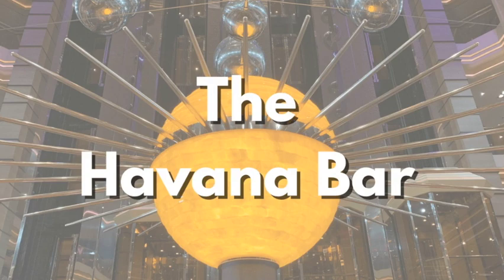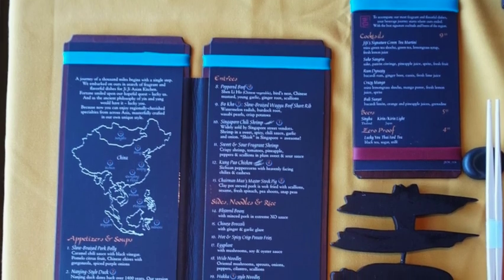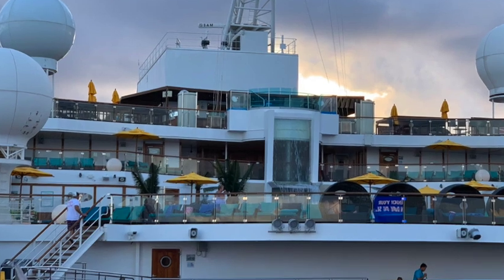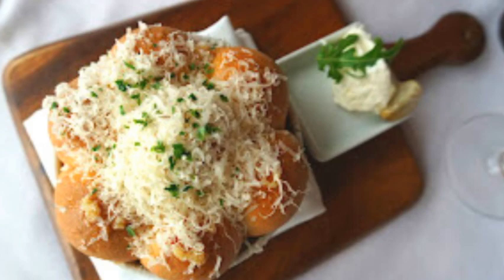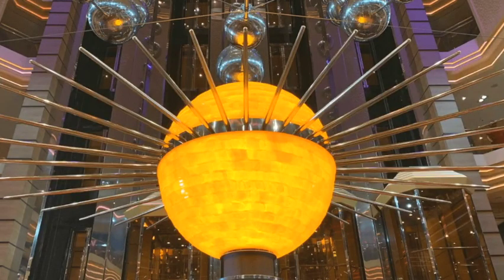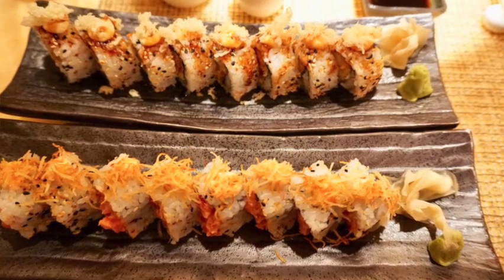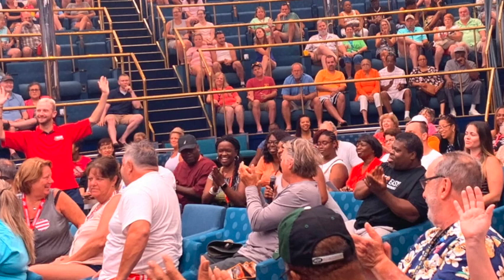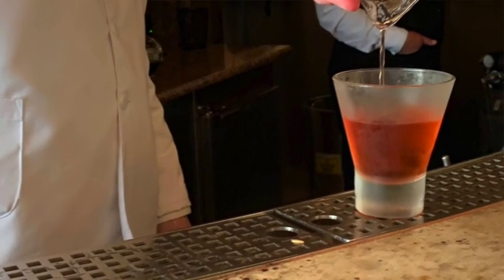Ten Things You Will Love About Carnival Sunshine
Prepare for your Carnival Sunshine cruise with our list of ten things you will love about Carnival Sunshine. You will not want to miss these restaurants, bars, activities and areas of the Carnival Sunshine. Make your Carnival Sunshine cruise the best it can be by taking advantage of our Carnival Sunshine tips. There are so much you will love about this modest size ship. Despite its size, the Carnival Sunshine cruise ship is packed with as much to do as most larger ships. We think you will love the Carnival Sunshine as much as we did.

📸Photos: Carnival Cruise Line

TIMESTAMPS:
0:00 Intro
0:16 Havana Bar
1:14 Ji Ji Asian Kitchen
2:23 Serenity Retreat
3:12 Cucina del Capitano
4:09 Ocean Plaza
5:06 Sunshine Atrium & Bar
6:07 Bonsai Sushi
7:09 The Morning Show
8:25 Alchemy Bar
9:01 The Crew